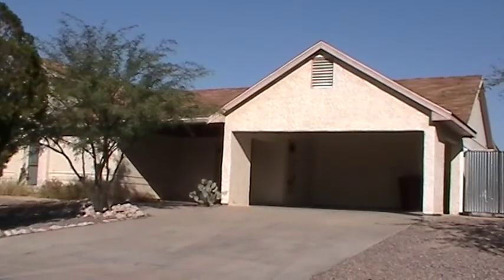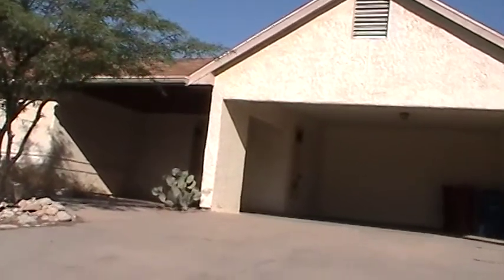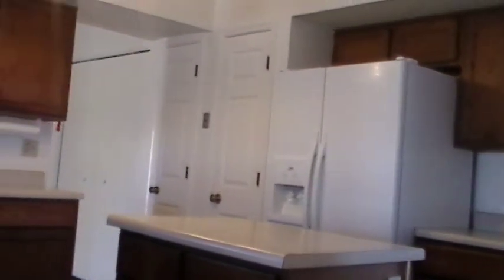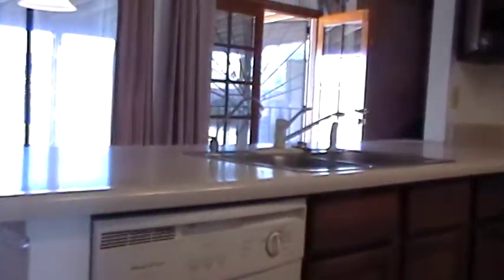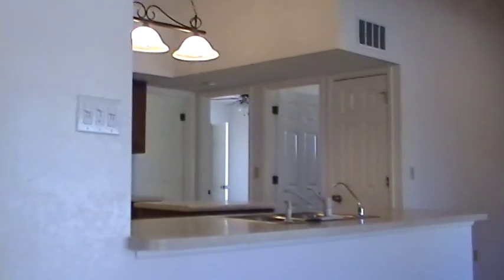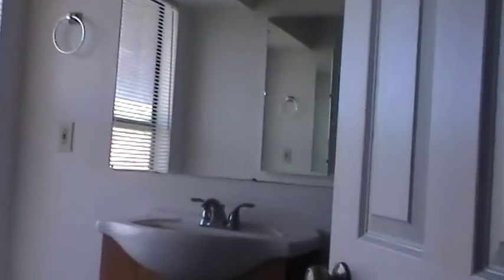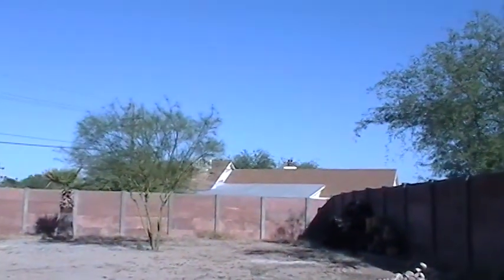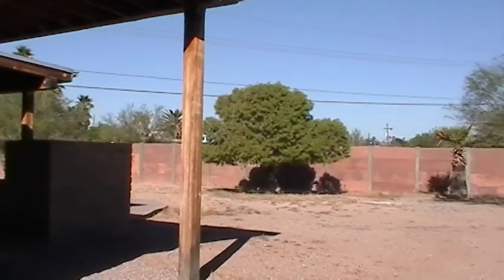2882 W Calle De Dalias_Video Tour